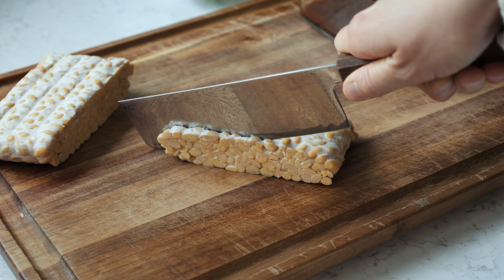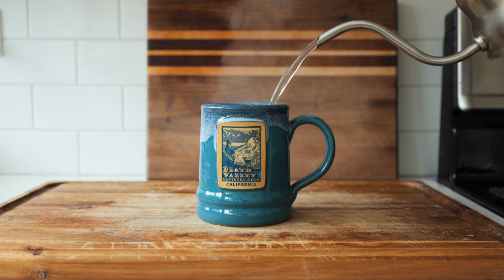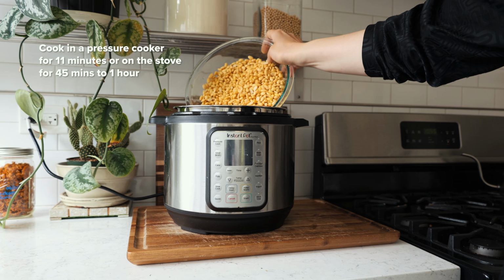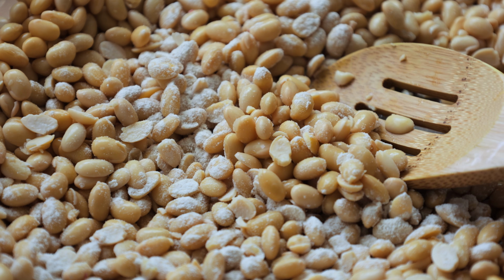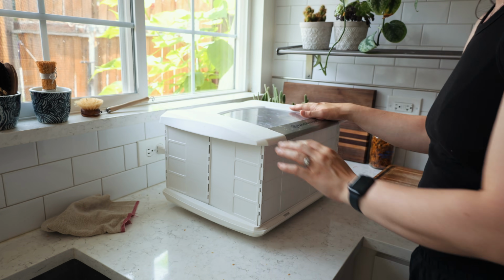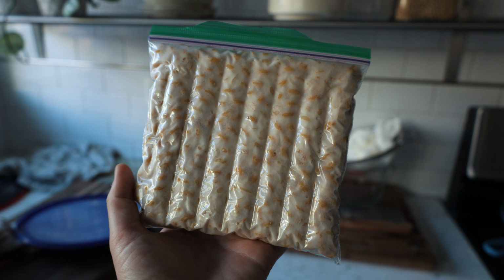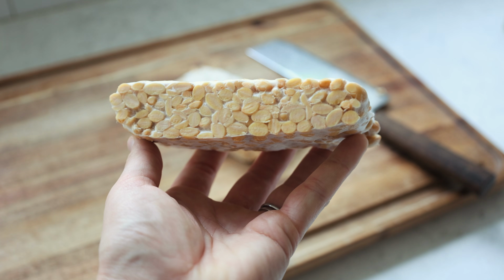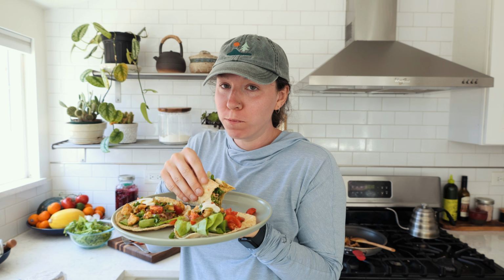How to make tempeh at home from SCRATCH!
In today's video we're making tempeh from scratch, at home!